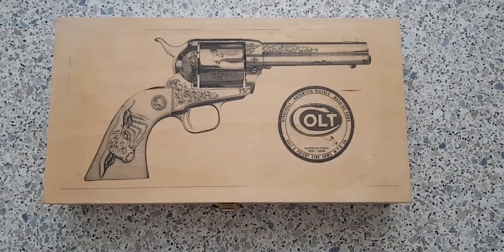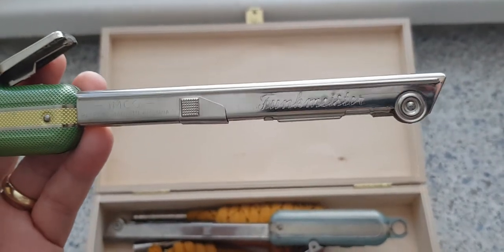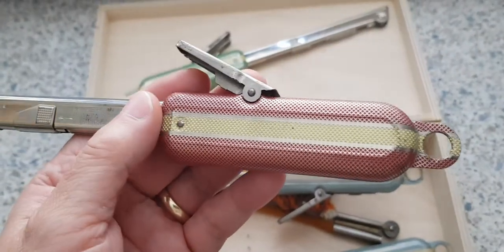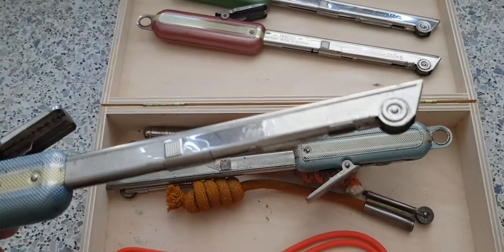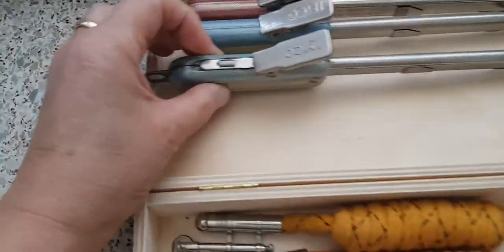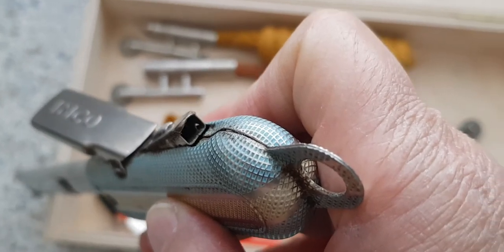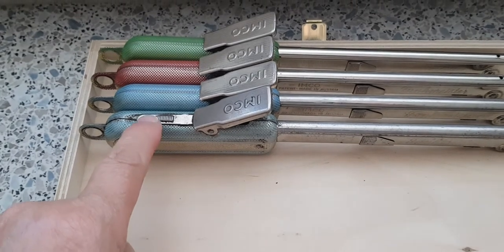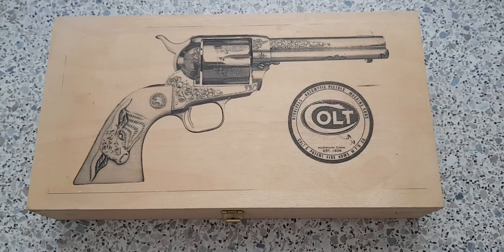Vintage IMCO Funkmeister stove/gas lighter with 'secret' compartment flint holder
A quick video for Alp to demonstrate the spare flint compartment on one model of a Funkmeister lighter.